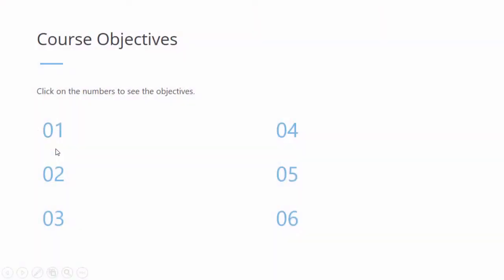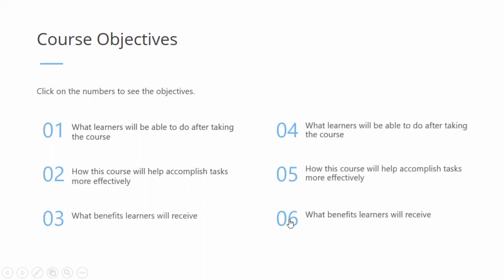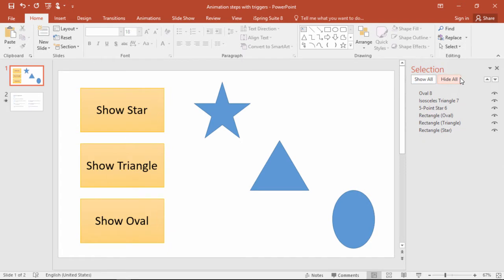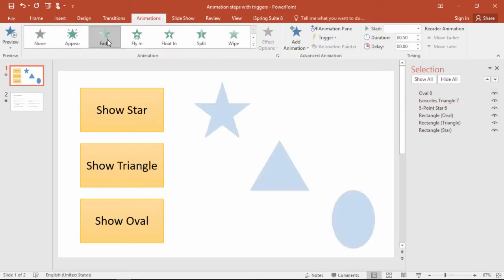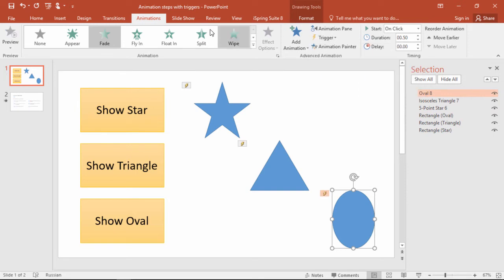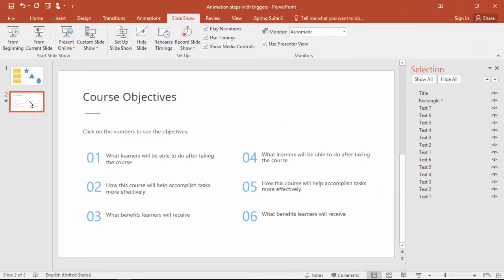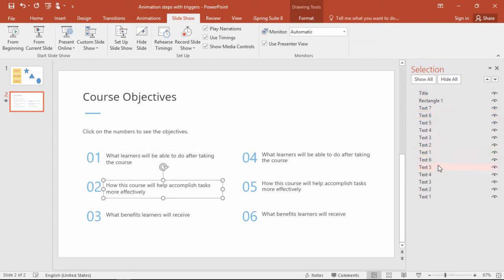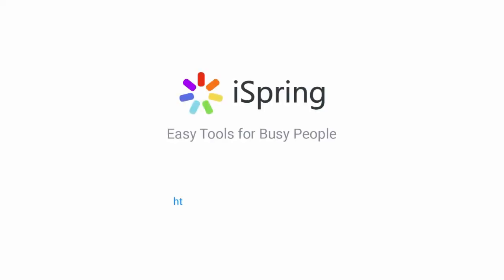How to Add Triggered Animations in PowerPoint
This tutorial shows you how to add triggered animations in PowerPoint.